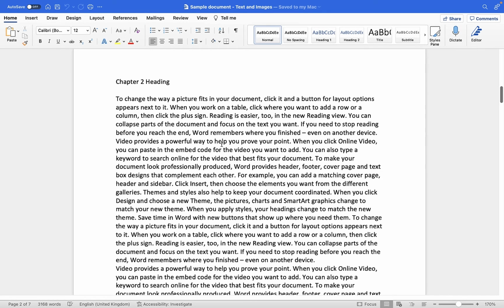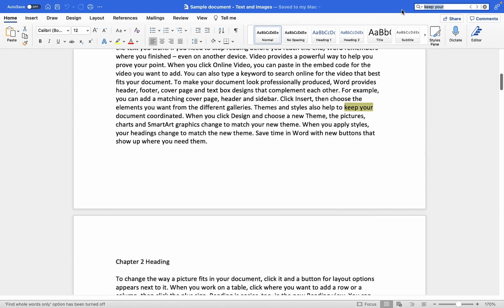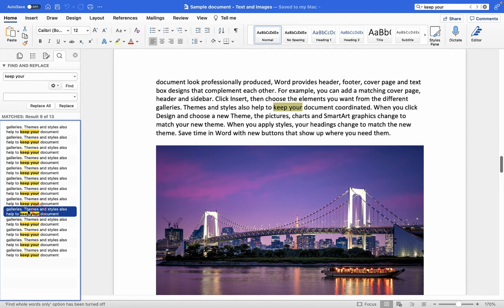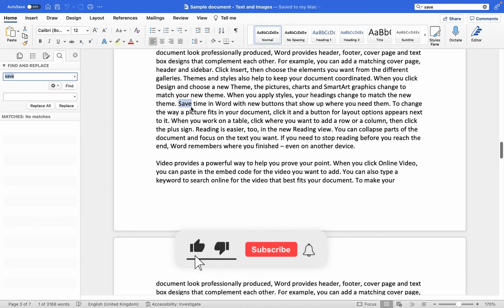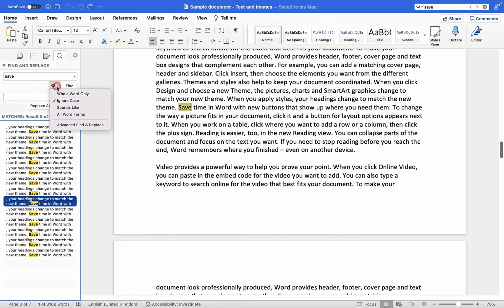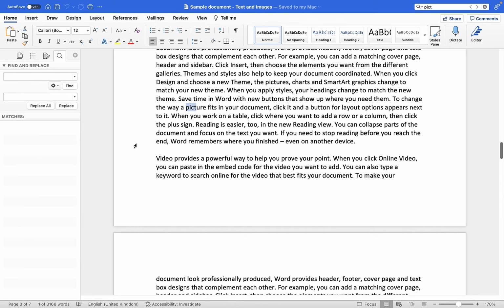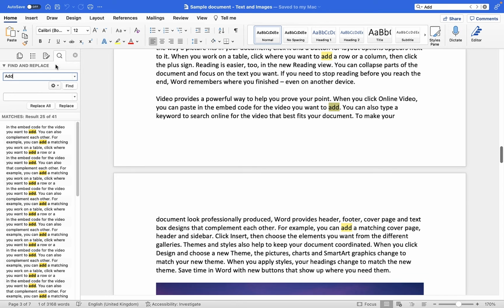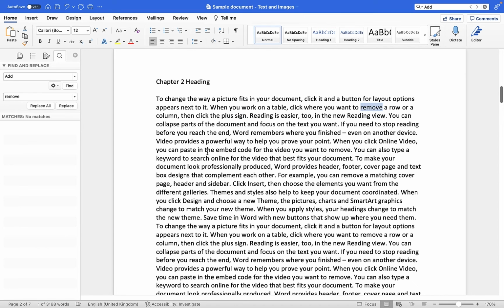How to find and replace text and phrases in Microsoft Word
In this video, you'll learn how to use Microsoft Word's handy Find and Replace tool to quickly scan your document for specific words or phrases, and change them to another word/phrase with a single click.

By the end of this tutorial, you'll have mastered Find and Replace and will be able to make changes to specific keywords within your Word document in seconds.